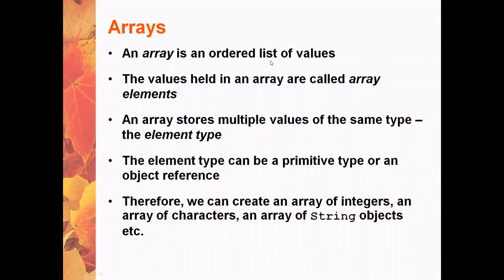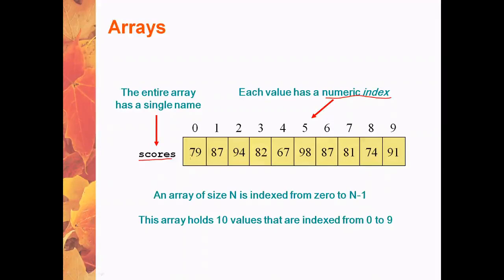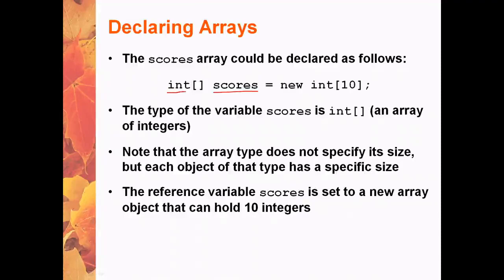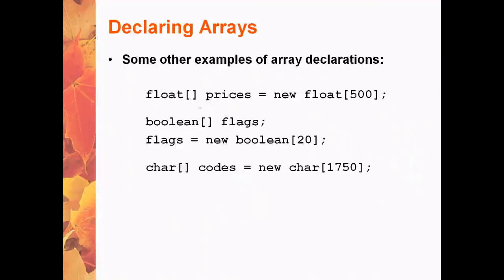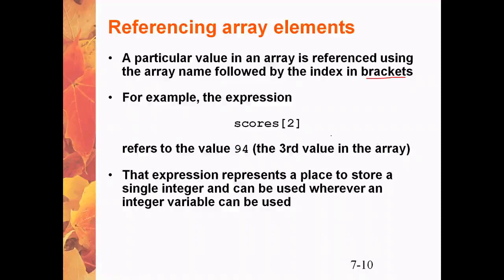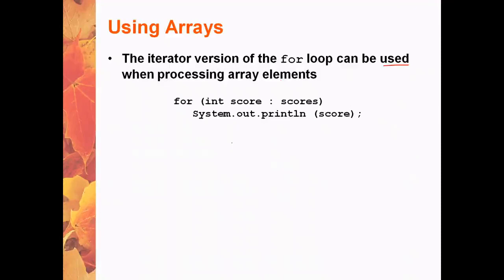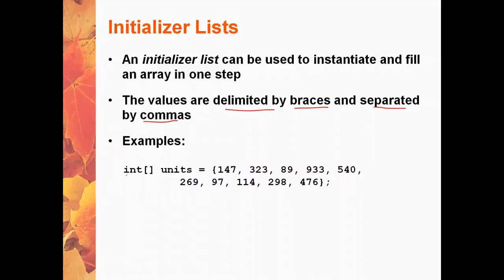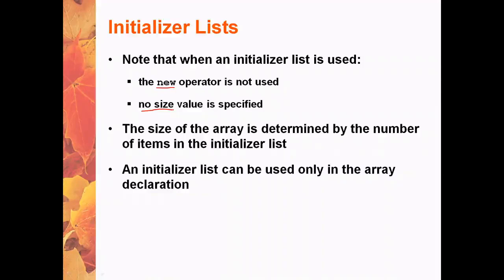JAVA_20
arrays